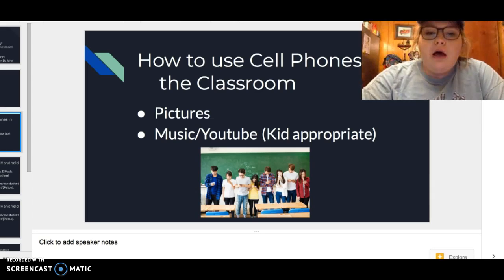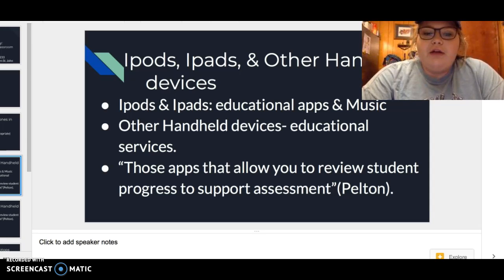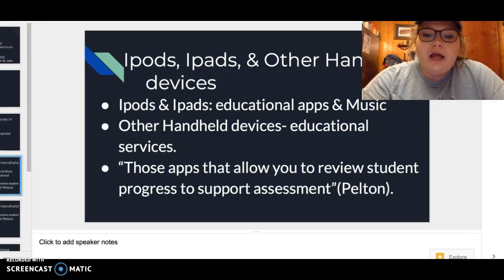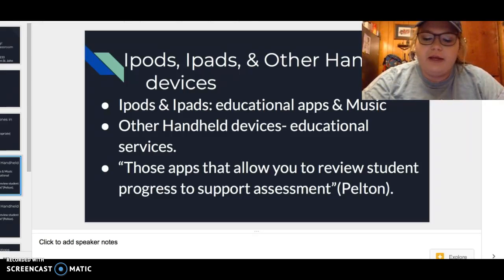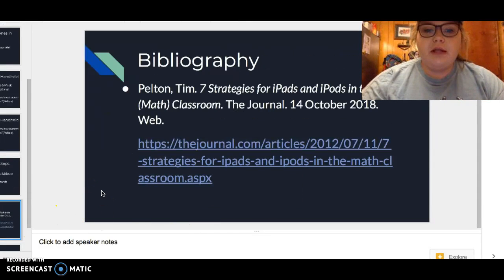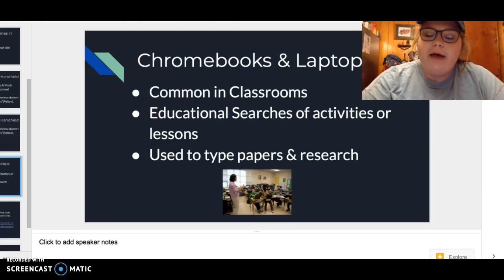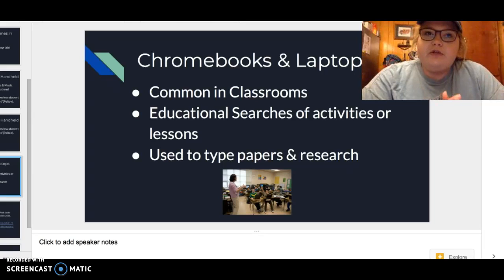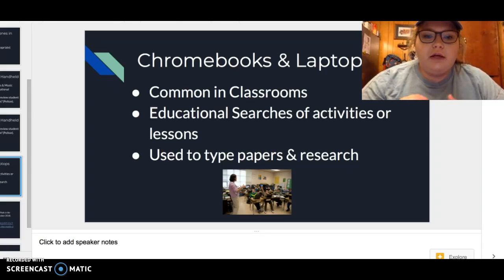Mobile Technology inside the Classroom EDUC 2233